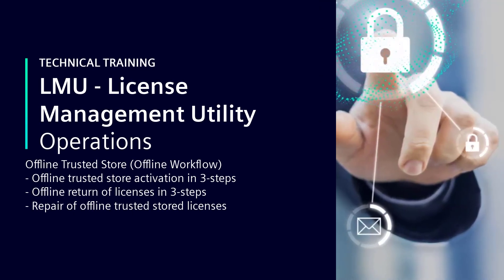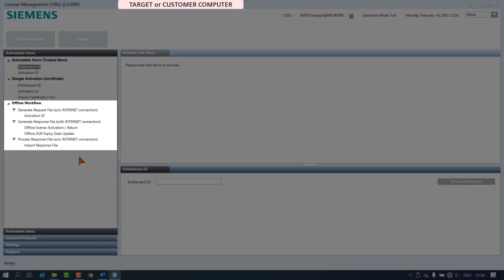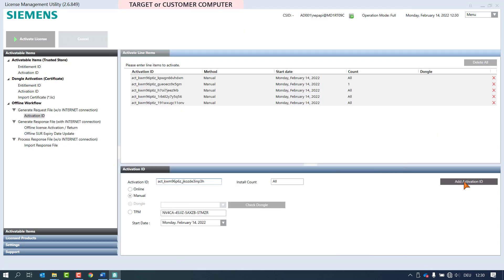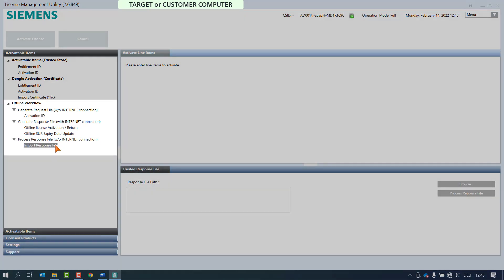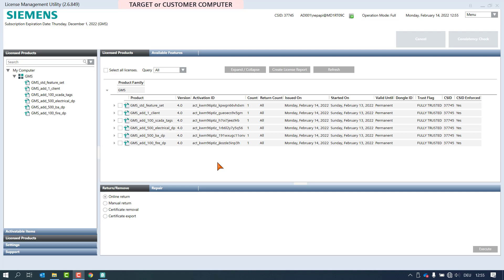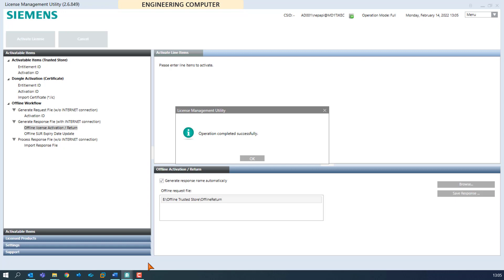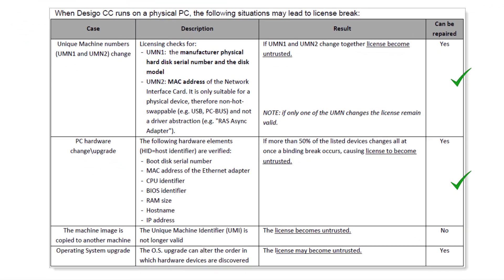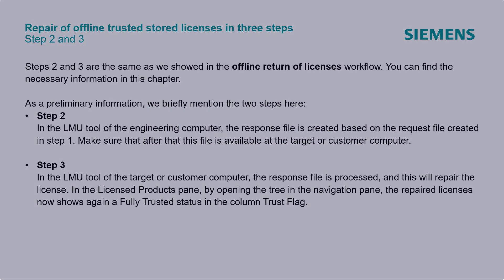LMU – License Management Utility – Operations – Offline Trusted Store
00:00 Start
00:10 Offline trusted store activation in 3-steps
09:15 Offline return of licenses in 3-steps
14:04 Repair of offline trusted stored licenses